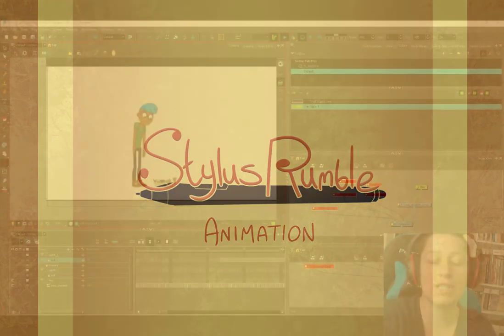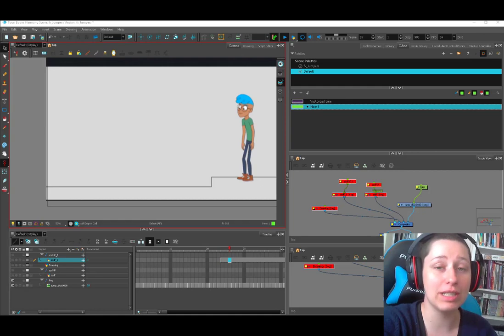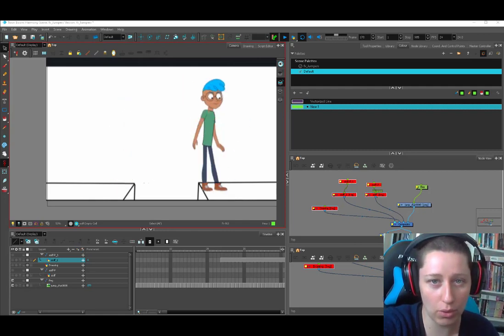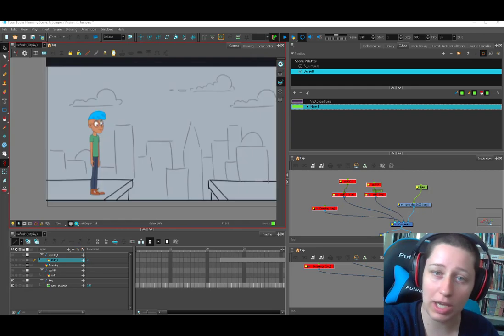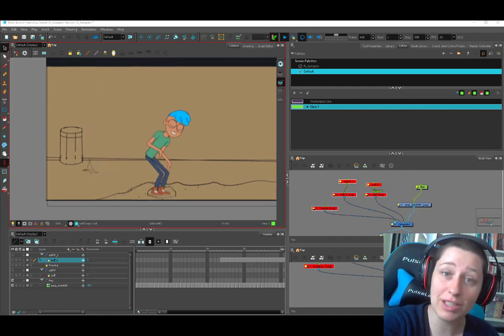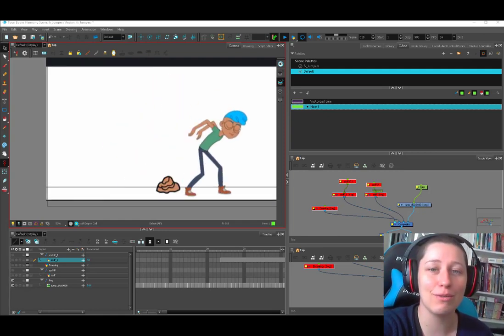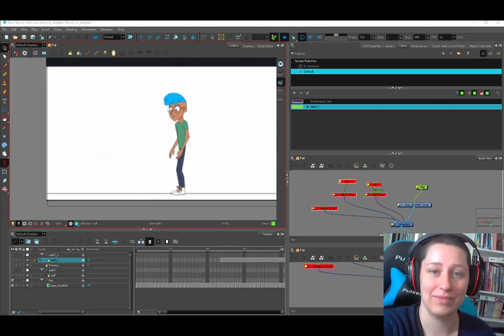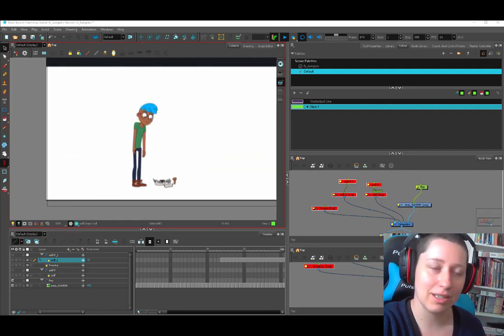Junior Animation Jumps Critique part 2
This is the second 5/10  jumps that have been animated by some student animators at Academy of Art University in San Francisco.  This is a text-book example of the type of problems baby animators have when they first start using toonboom or learn to animate.

Thanks to everyone for letting me critique your animations!